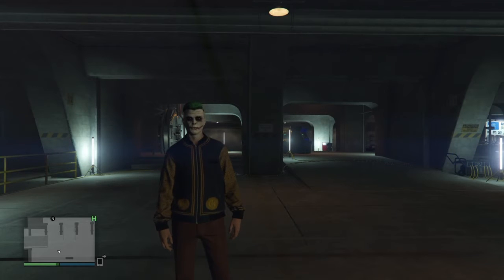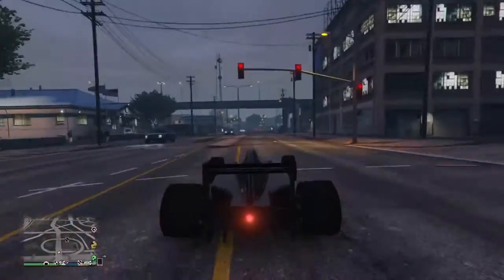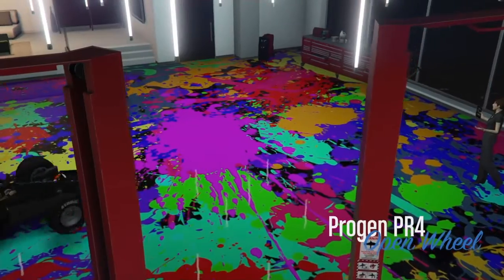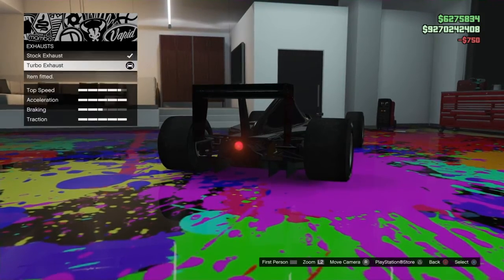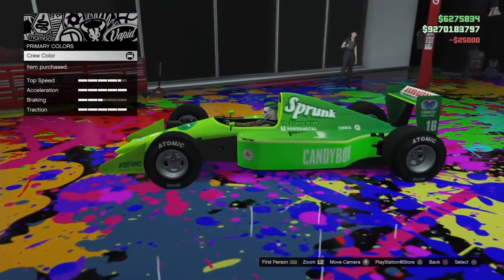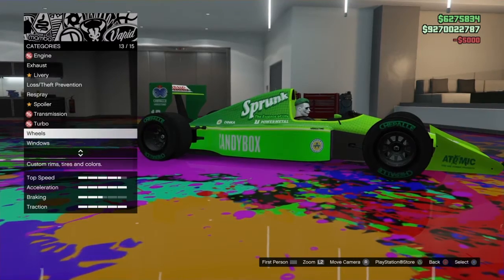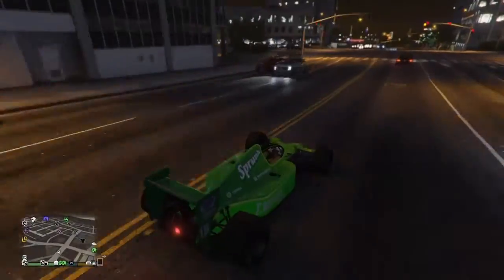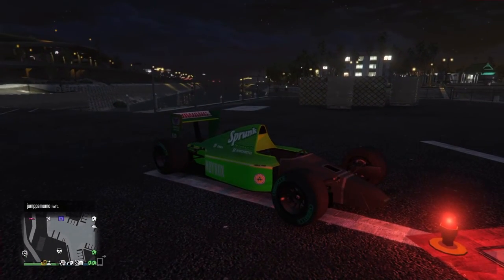GTA V CAR REVIEWS : PROGON PR4